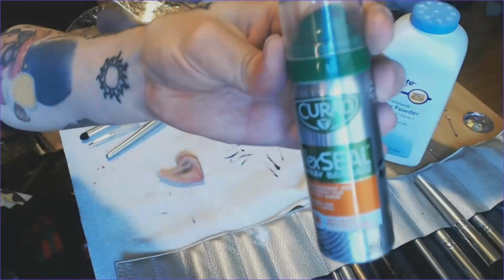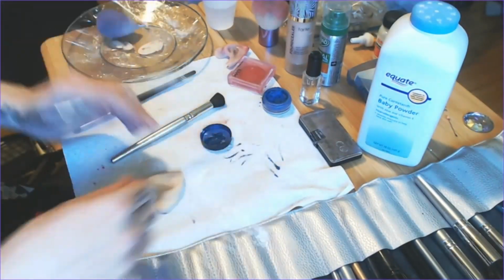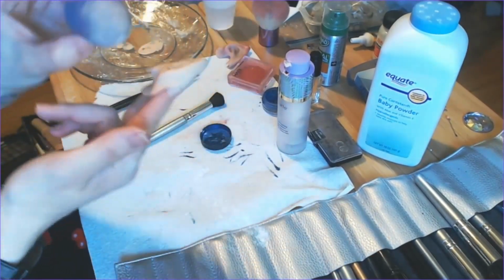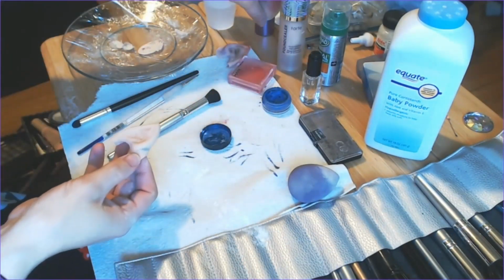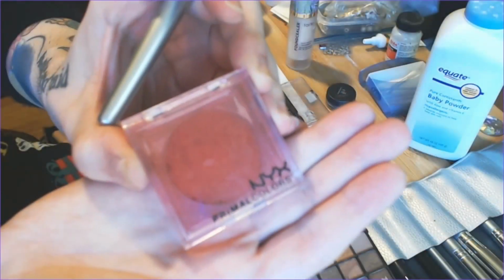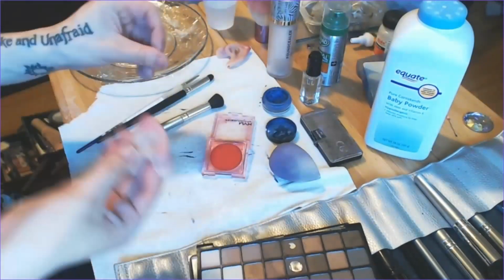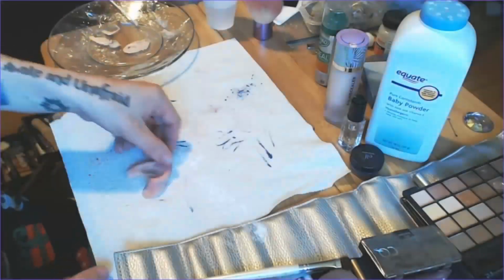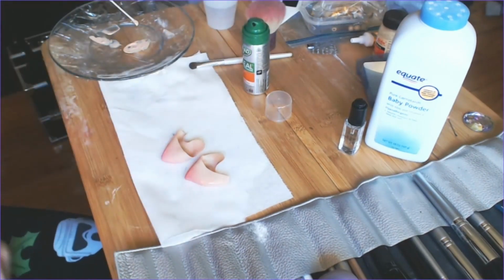Painting Elf Ears With Foundation Makeup Tutorial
My Product List:
Some of the things I used are discontinued, so they aren’t linked
Veins - (I think this is actually discontinued because I couldn’t find it anywhere)
Cheaper Foundation Alternative
Neutrals Elf Palette - this version is discontinued
Blushing - NYX Primal Colors
Sealing Spray (Bandage)